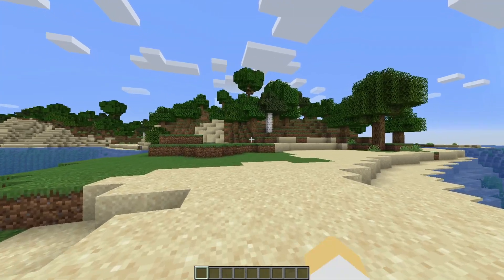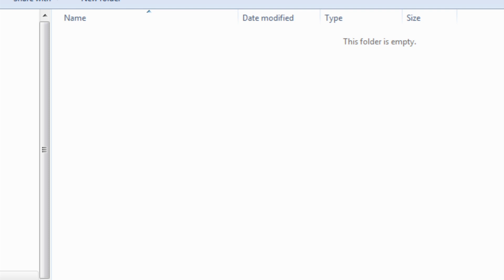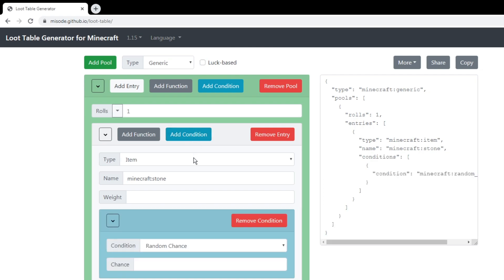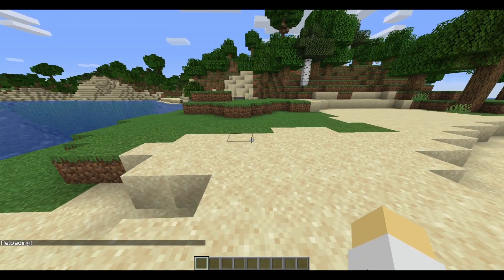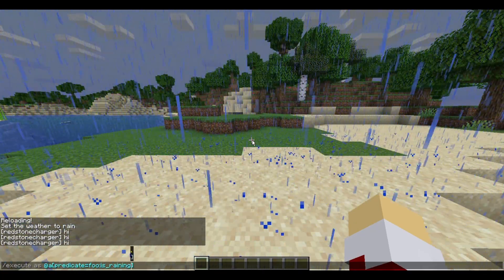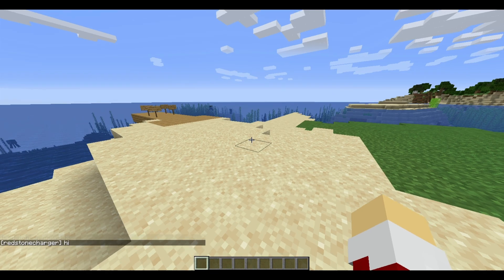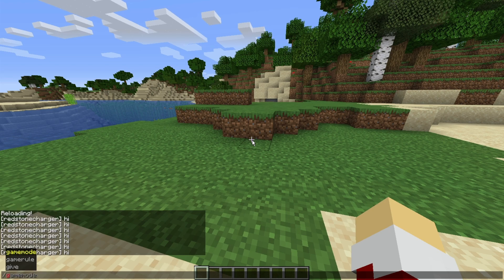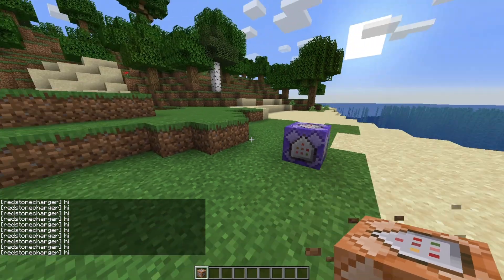[1.15+] Datapack Predicates {execute if predicate}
You can download this example pack in my discord server!

This is a tutorial on how to use the new datapack predicates adding in 1.15
I also show you how to use "/execute if predicate" and "@a[predicate=]"